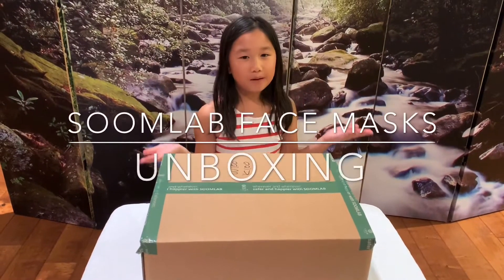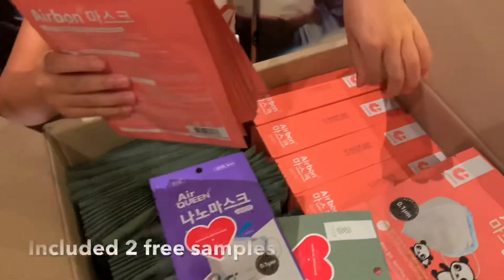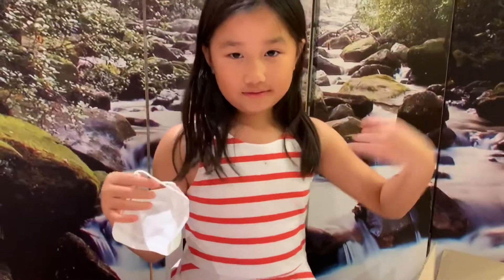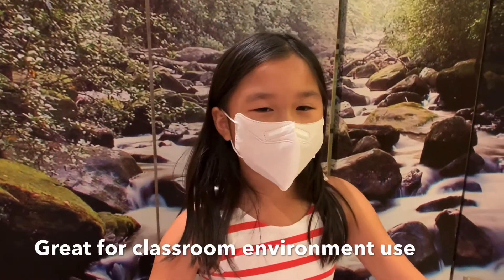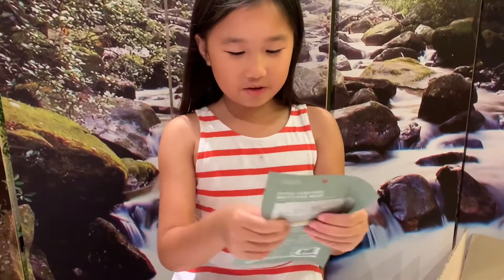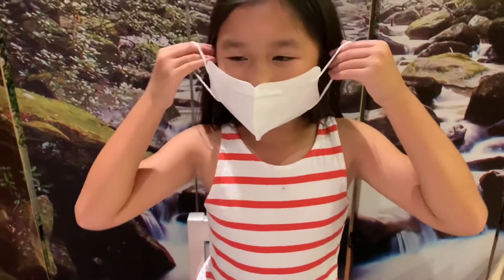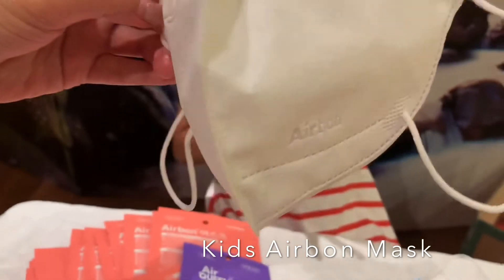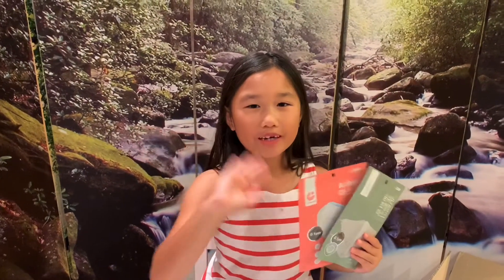Soomlab Face Masks - Airbon (for kids) & Hyper Purifying (for adults) - Use 75% Ethanol - Gemelle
Use 75% Ethanol to sanitize for 10 uses per mask. (or 70% Isopropyl to sanitize).  Soomlab Face Masks - Airbon (for kids) & Hyper Purifying Breathing Mask (for adults). Made and shipped directly from Korea via DHL.

Thank you @Cloud Strife for catching the errors in my video.